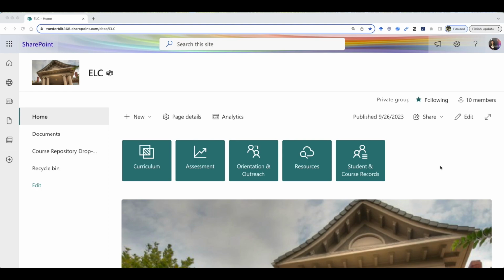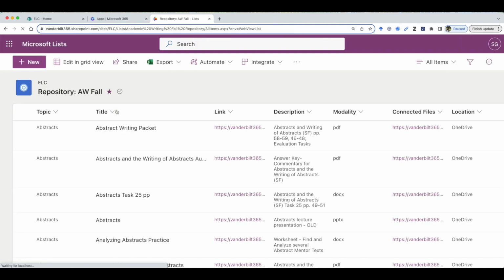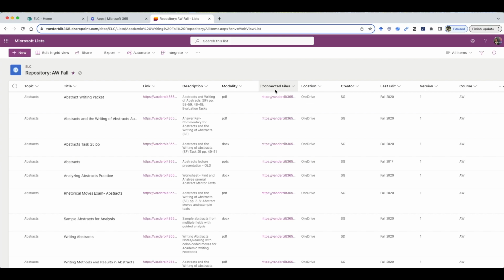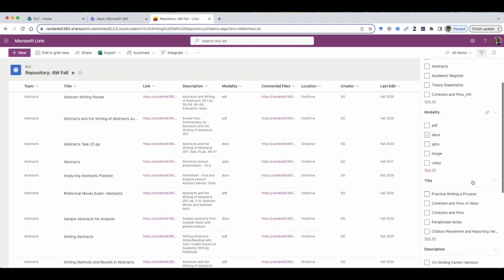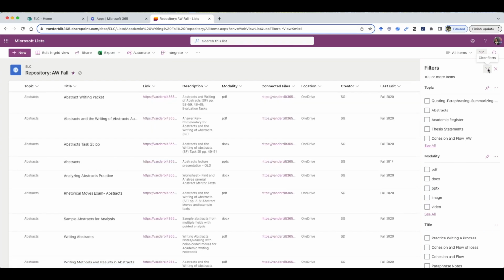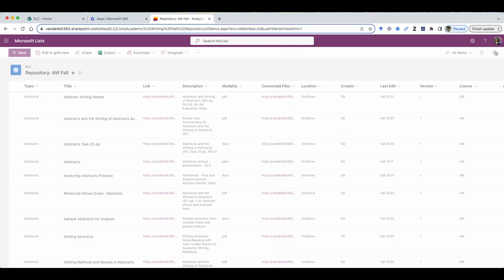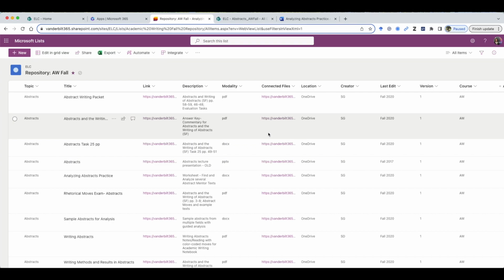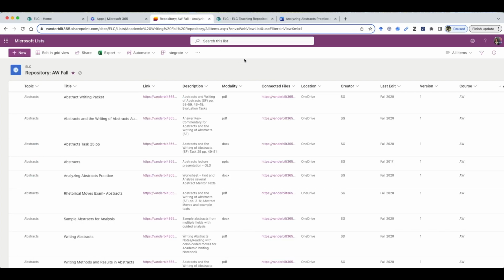5. Repository End User Instructions